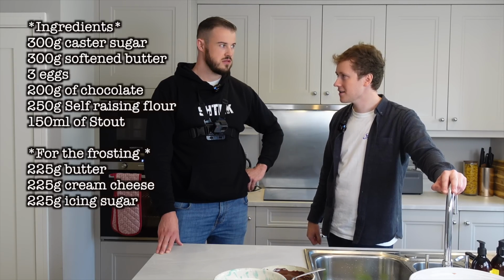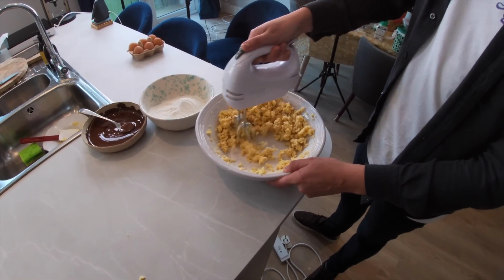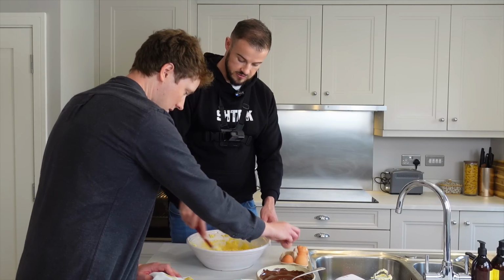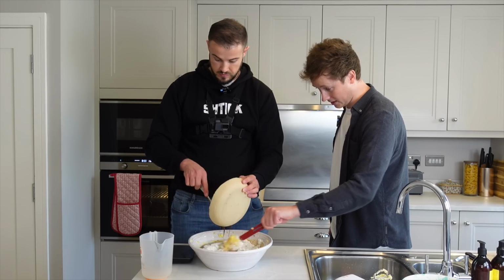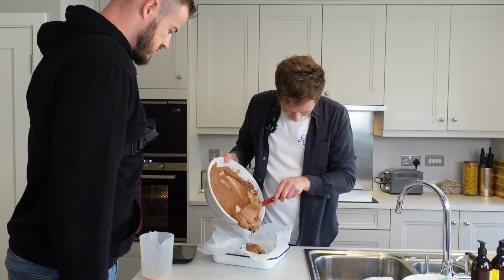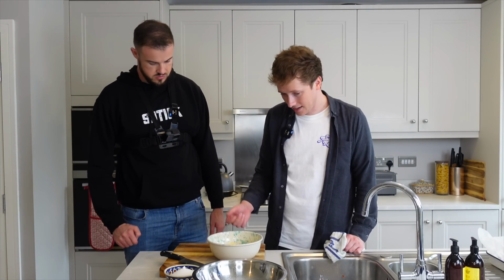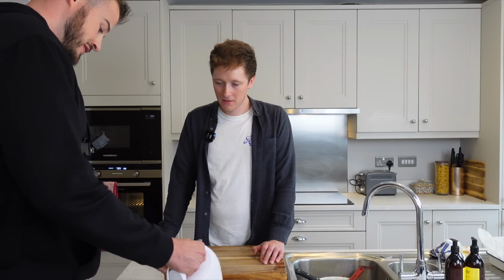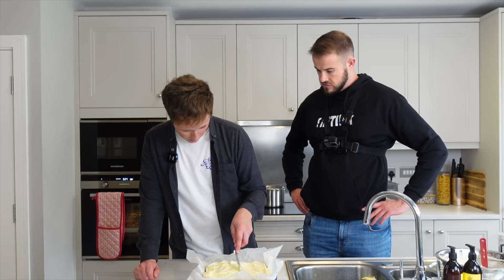How To Make Guinness Brownies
INGREDIENTS:
300g caster sugar
300g softened butter
3 eggs
200g of chocolate
250g Self raising flour
150ml of Stout

225g butter
225g cream cheese
225g icing sugar

METHOD:
Preheat the oven to 170oC.
In a large bowl beat the sugar and butter until pale and fluffy. Add the chocolate and beat into the butter and sugar. Add the eggs one by one and then fold in the flour and add slowly in small amounts the Guinness.
Place into a lined tin and bake for 35-40mins.
Make the frosting while the cake is cooking by beating everything together and place into the fridge to harden.
Once the cake is cooled spread the frosting on top and tuck in.